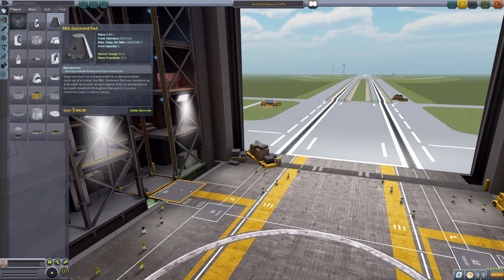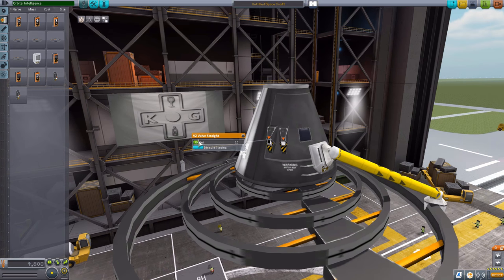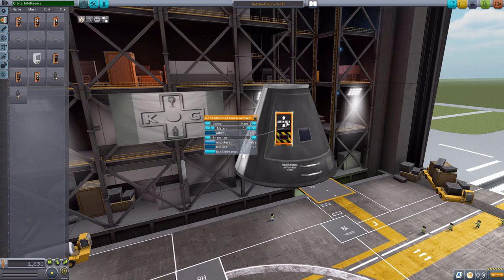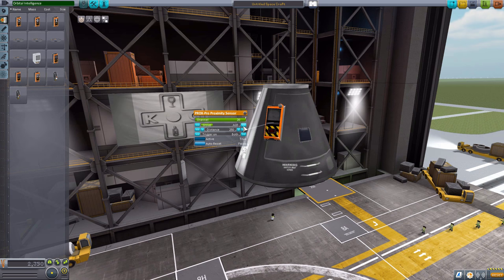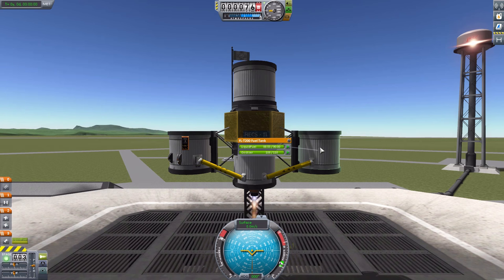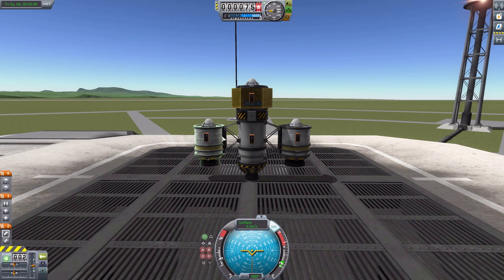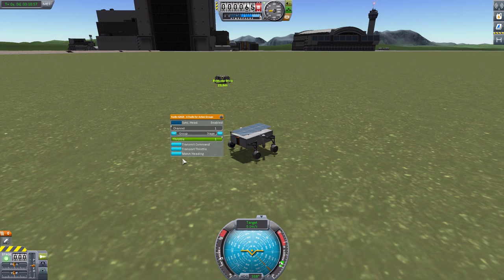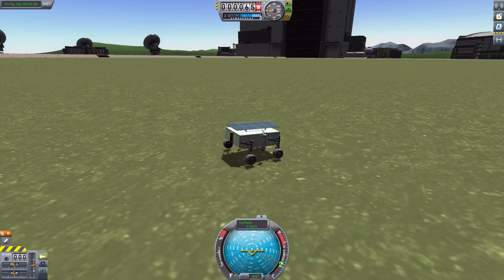KSP Mods - Smart Parts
In this episode I mess around with the Smart Parts mod which adds into the game a nice selection of parts to help you automate stagging and action group triggers.